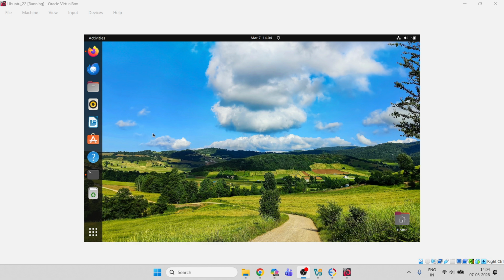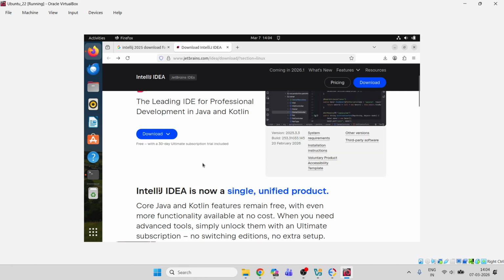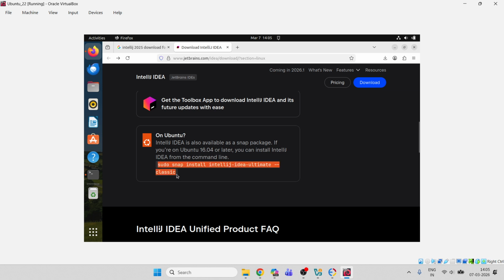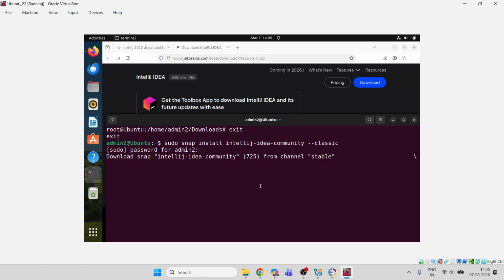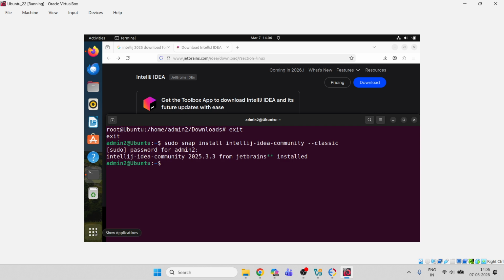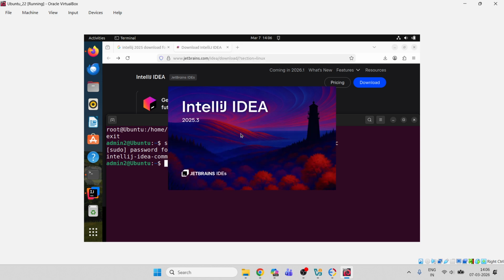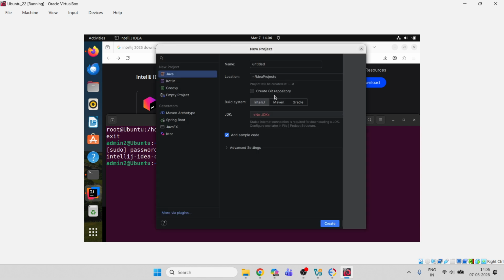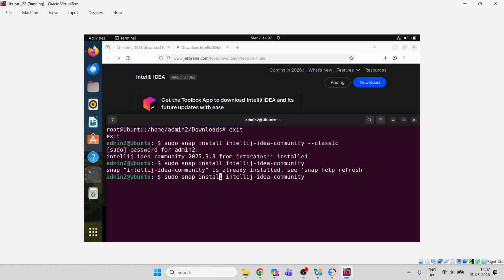Ubuntu IntelliJ IDEA Installation Tutorial | Install IntelliJ on Linux | Fix in 5 Mins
In this video, I will show you how to install IntelliJ IDEA on Ubuntu Linux step-by-step. IntelliJ IDEA is one of the most popular IDEs for Java and modern application development.

This tutorial covers the complete installation process on Ubuntu 22.04 and Ubuntu 24.04 using the terminal.

Topics Covered:
• Download IntelliJ IDEA
• Install IntelliJ IDEA on Ubuntu
• Launch IntelliJ IDE
• Verify installation

IntelliJ IDEA is widely used for Java, Spring Boot, Kotlin, and modern development workflows.

This guide is useful for:
• Java Developers
• DevOps Engineers
• Linux Users
• Programming Beginners

Commands used in this tutorial are explained step by step.